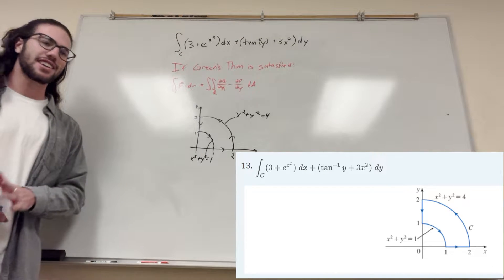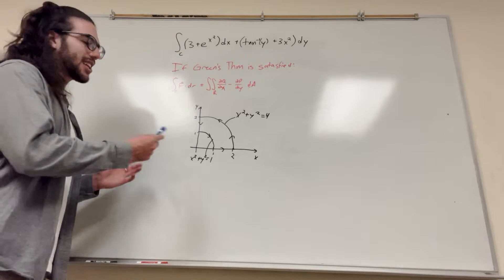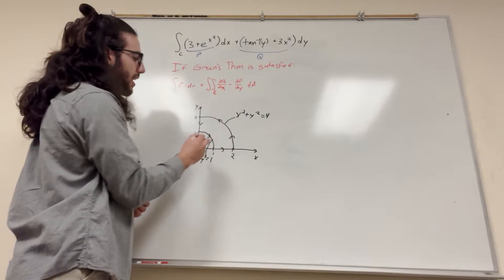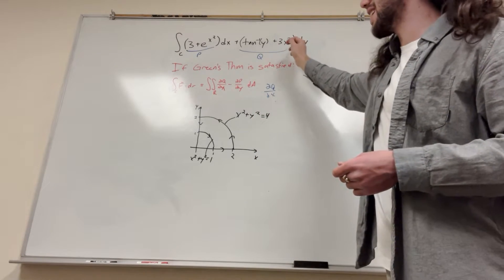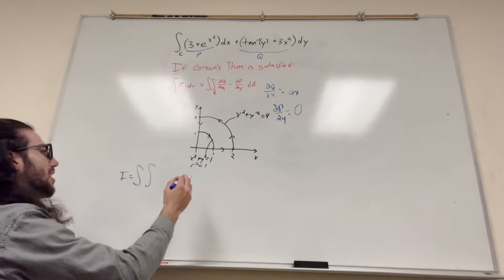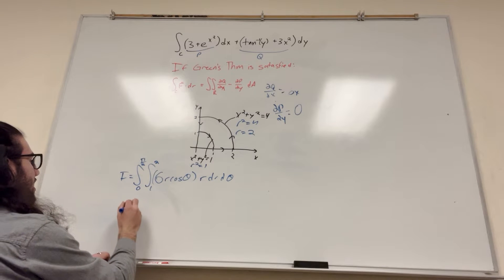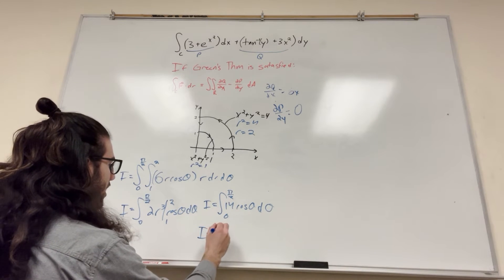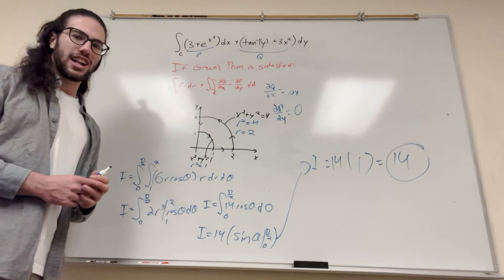Use Green's Theorem to Evaluate the Line Integral - 16.4.13 Cengage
Cengage Calculus, 9th Edition Chapter 16: Vector Calculus 16.4 Green's Theorem, problem 13, 16.4.13, 13, 14, 15, 16, 17, and 18 Use Green’s Theorem to evaluate . (Check the orientation of the curve before applying the theorem.) Use Green’s Theorem to find the work done by the force  in moving a particle from the origin along the -axis to , then along the line segment to , and then back to the origin along the -axis.